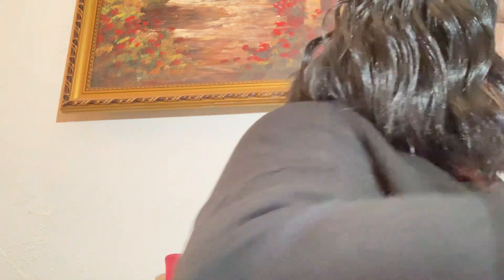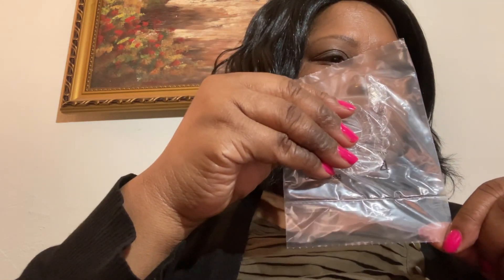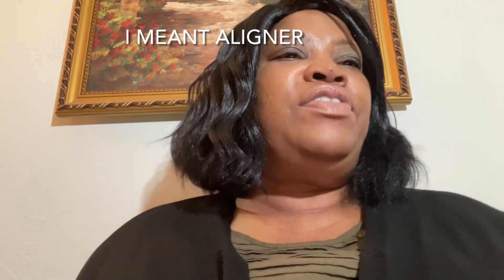Alignerco's New Refinement Aligner: Update 4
Teeth whitening trays backed by science. From dental lab to your door.